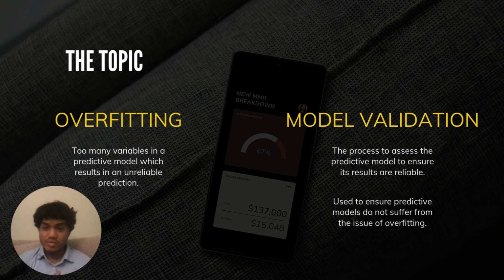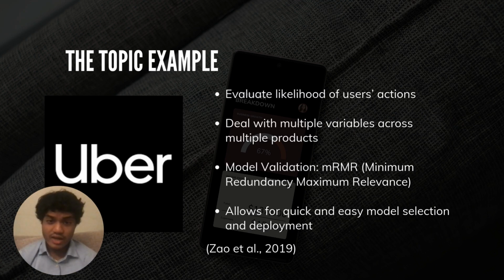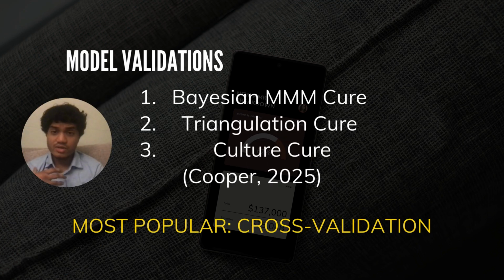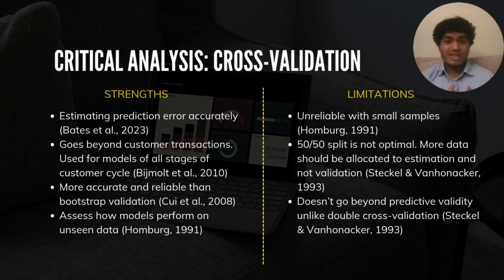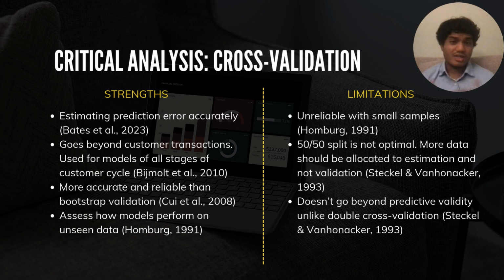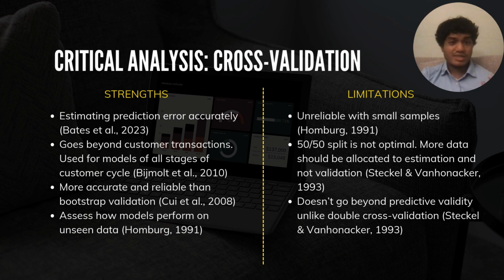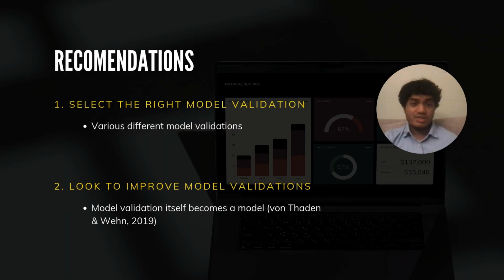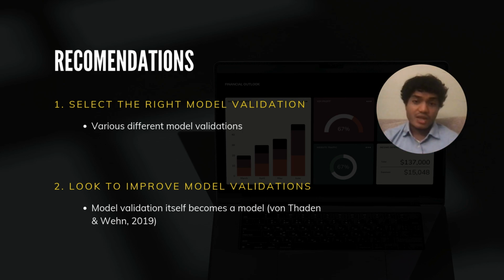MKM3400 A1: Video Presentation